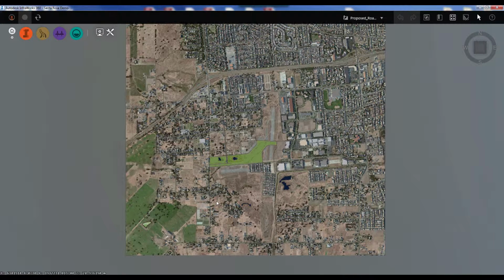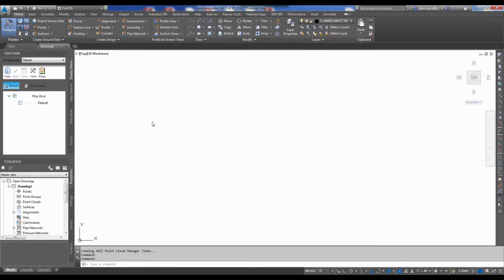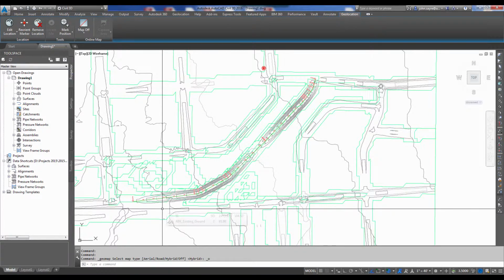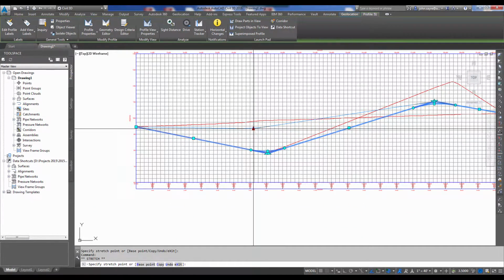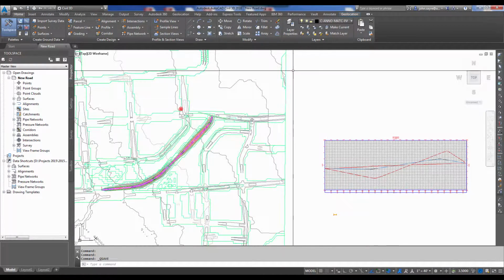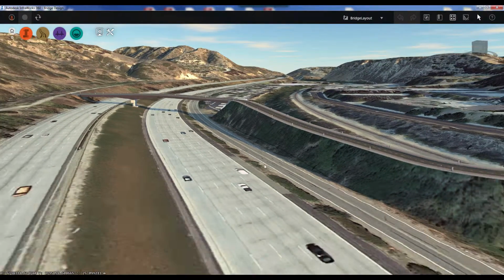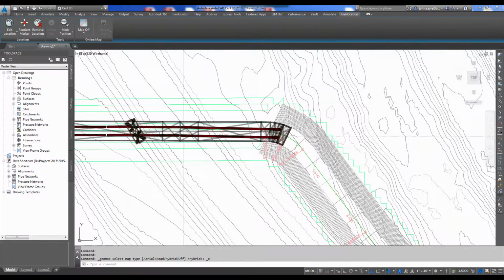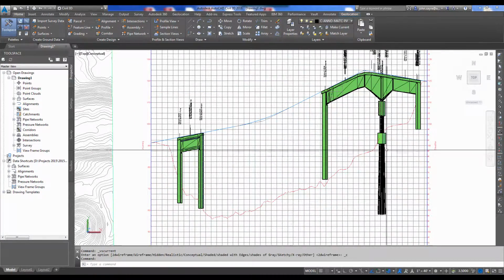AutoCAD Civil 3D 2016 What's New Data Exchange between AutoCAD Civil 3D and Autodesk InfraWorks 360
Autodesk Video - John Sayre - No more need for an IMX file! You can now directly share information between Civil 3D and Infraworks 360